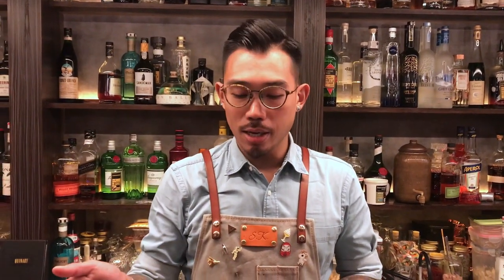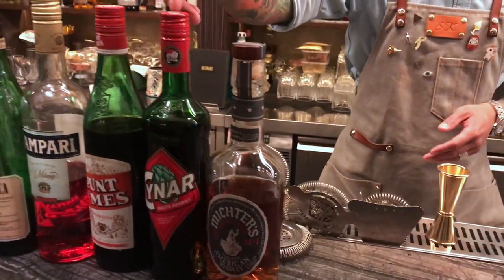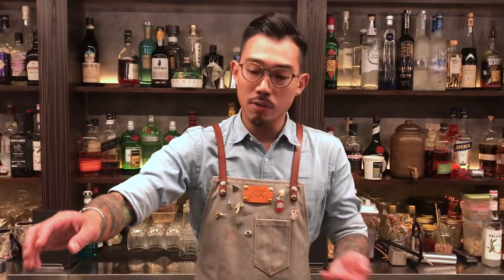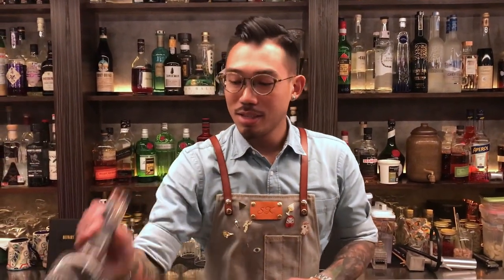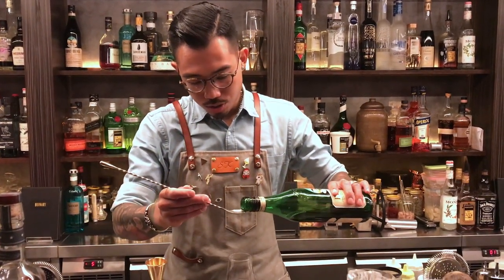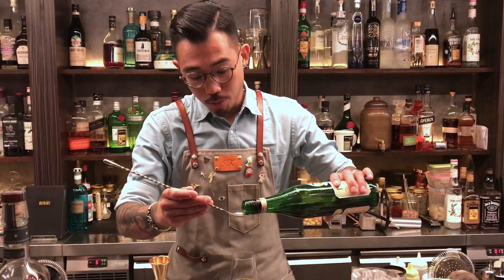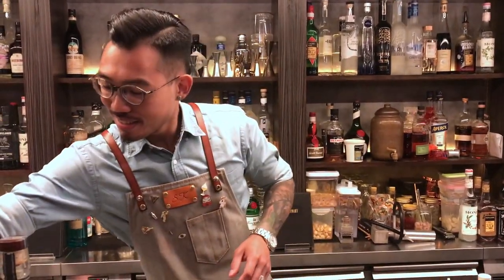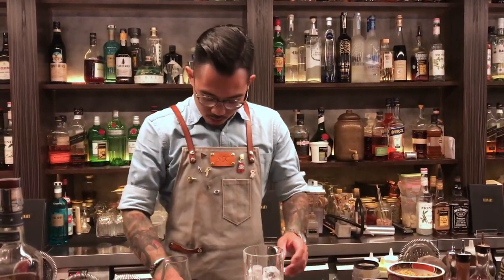Samuel Kwok from Quinary (Hong Kong): Boulevardier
Samuel Kwok from Quinary  made his twist on a classic cocktail  for us, a Boulevardier